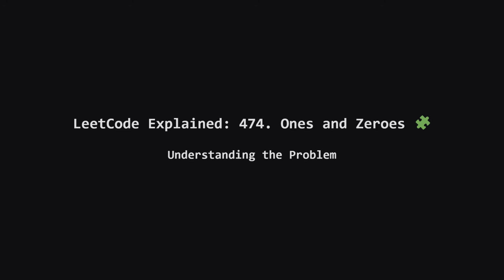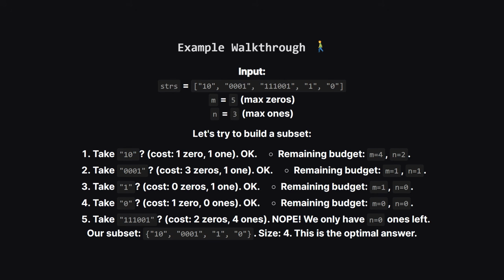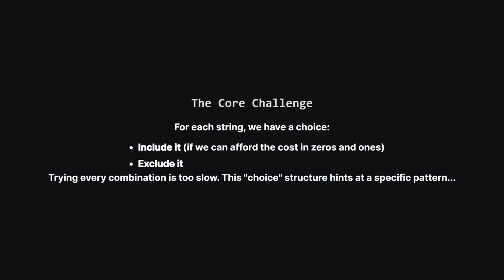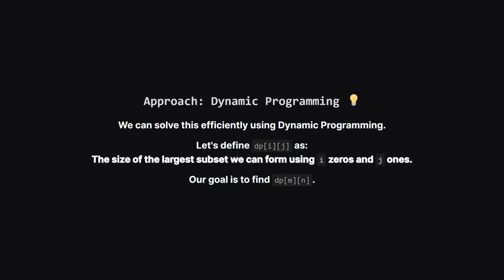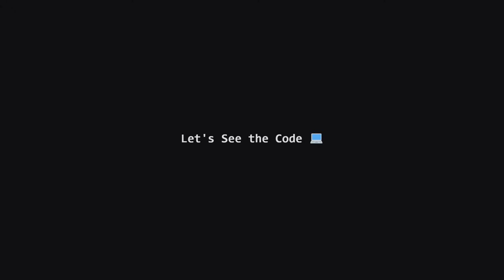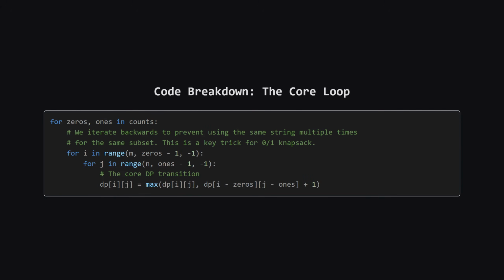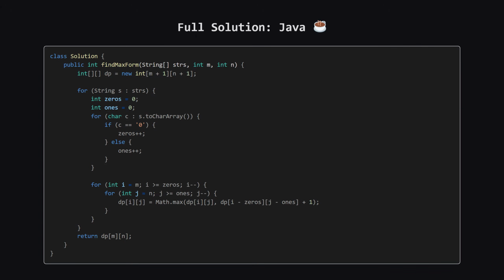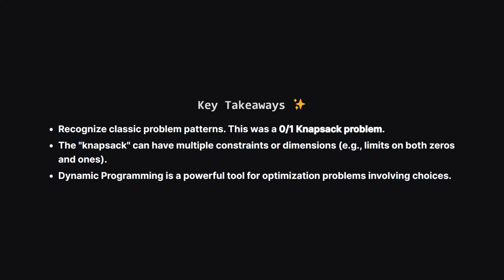474. Ones and Zeroes | Leetcode Daily - Python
Dive deep into LeetCode 474, 'Ones and Zeroes,' in this detailed tutorial. We'll break down this tricky medium problem and reveal its true identity: a classic 0/1 Knapsack problem with a clever twist. Instead of one weight limit, we have two—a budget for zeros (m) and a budget for ones (n).

This video provides a complete step-by-step guide to the dynamic programming solution. You'll learn how to set up the 2D DP table, understand the core state transition logic, and see a detailed code walkthrough in Python. We'll also cover the crucial trick of iterating backwards to solve the 0/1 knapsack correctly. Plus, I provide the full, commented solutions in Java, C++, and JavaScript, making this guide perfect for programmers of any background. Master this common DP pattern to ace your next coding interview!